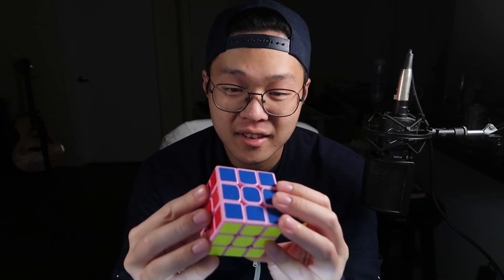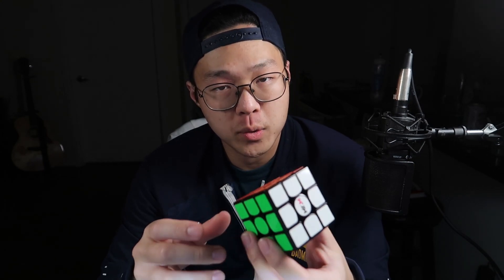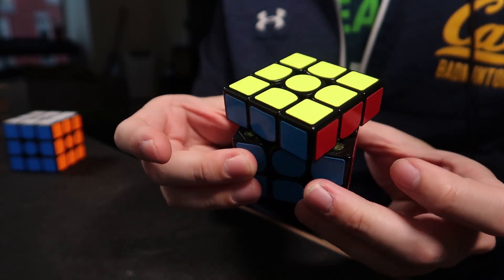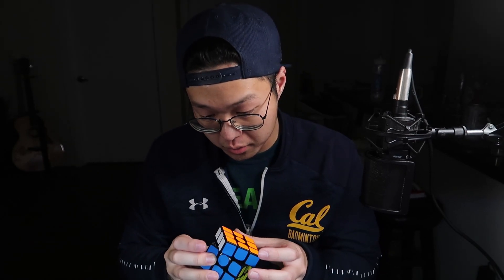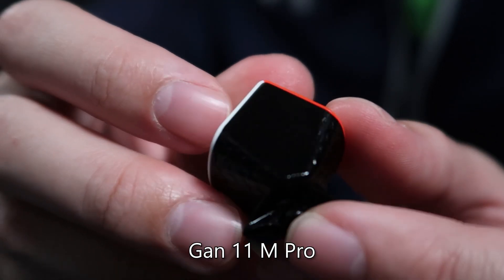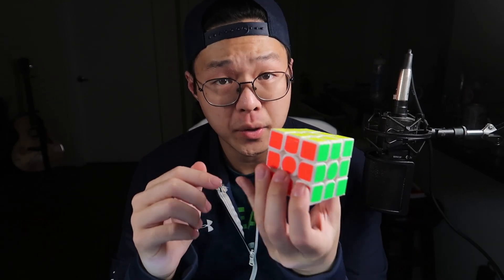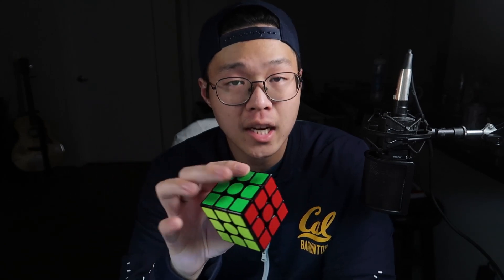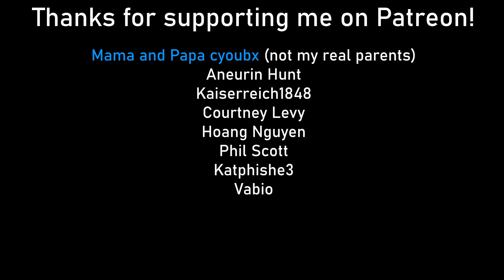Here's why the ShengShou Mr. M v2 is bad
Good cube. Bad execution.